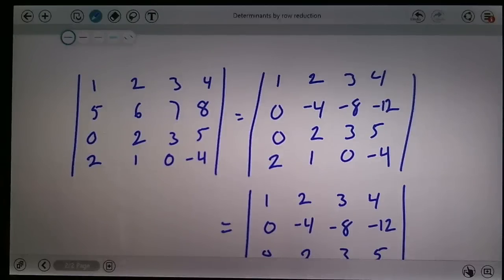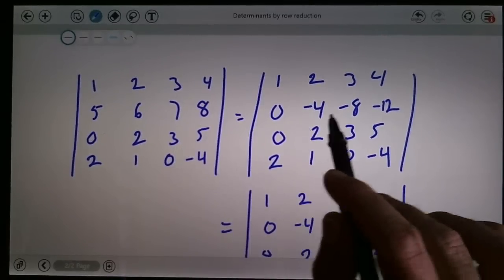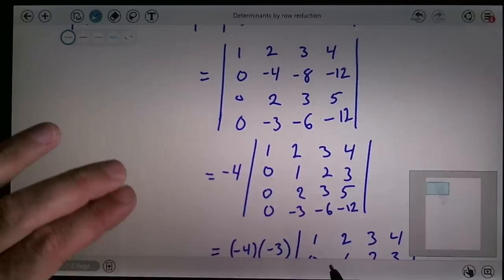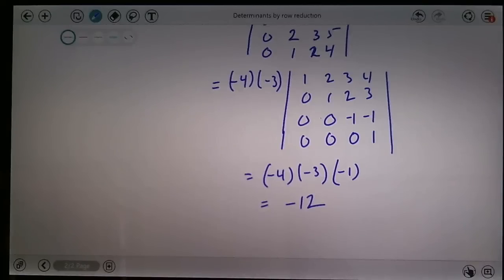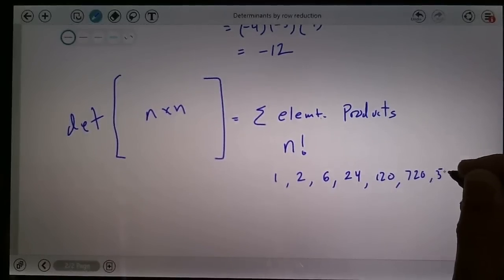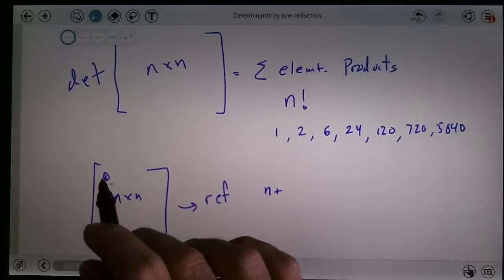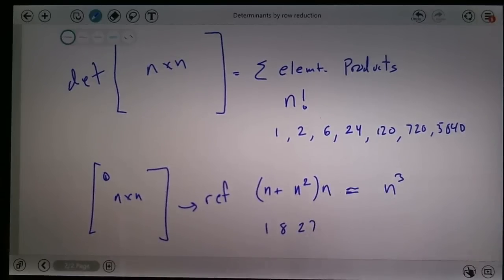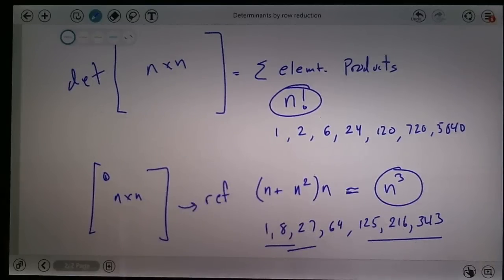Example of Det by Row Op